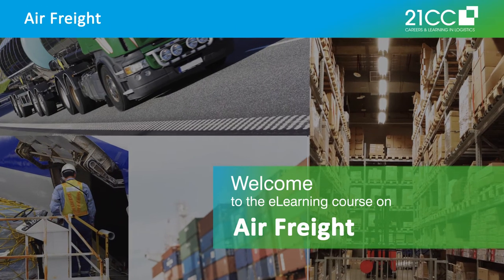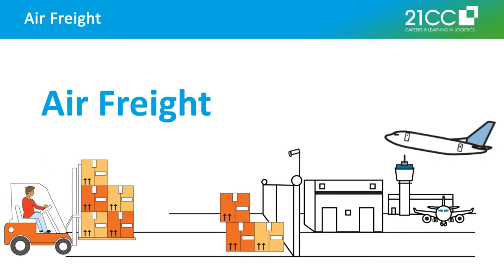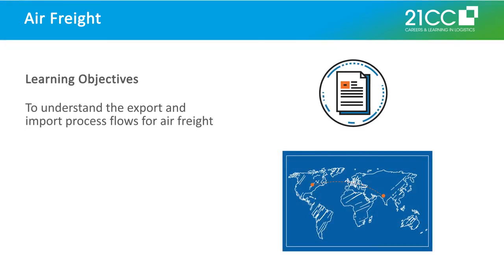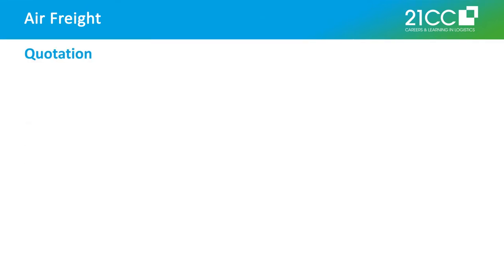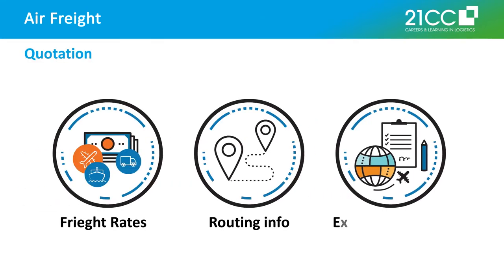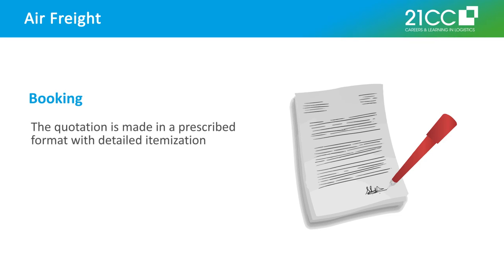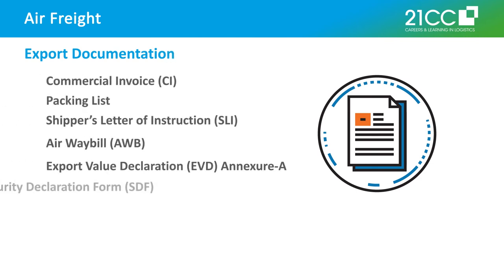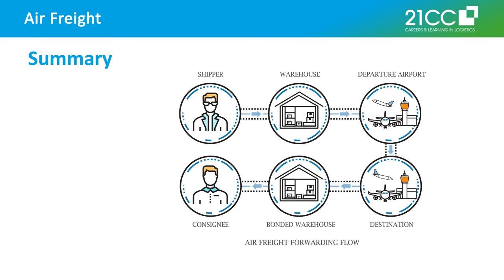Promo Video - Air Freight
This module provides the learners an in-depth understanding of the export and import process flows for air freight along with details on the documentation required.